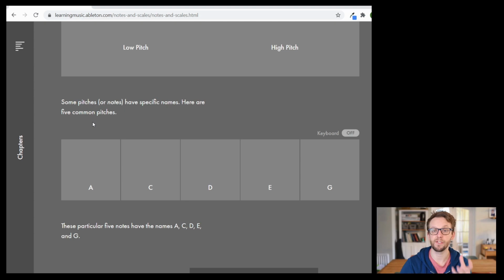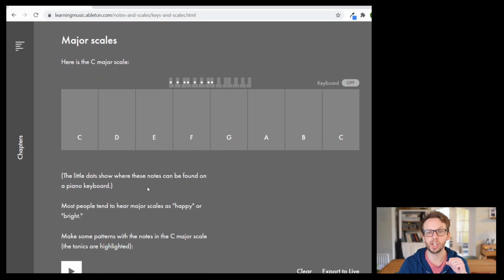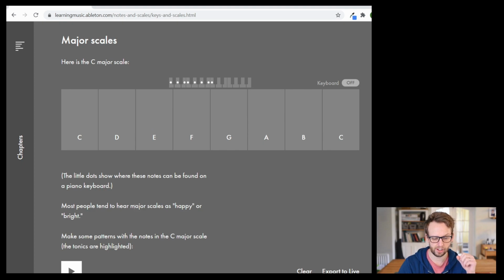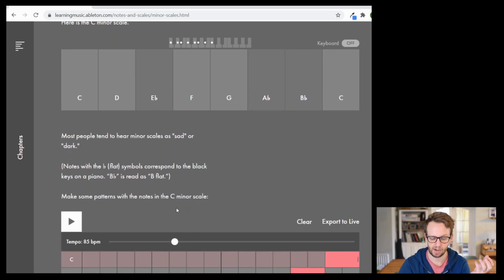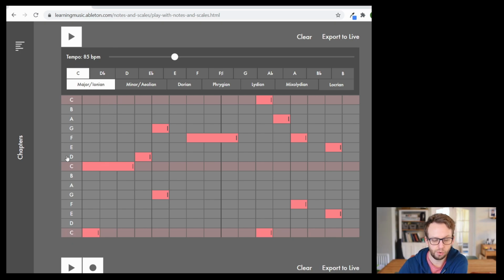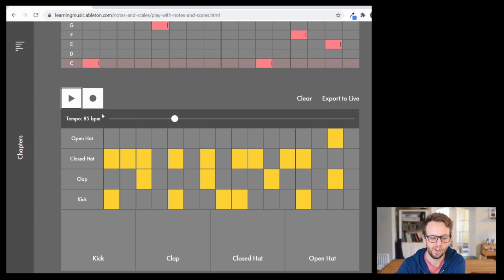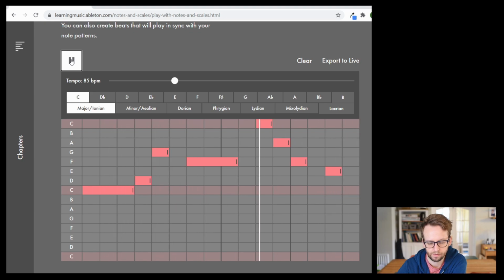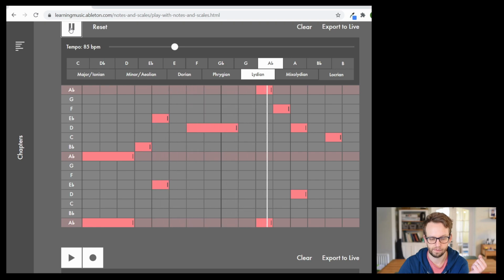Wednesday 3rd March - Year 6 Music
This week we continue learning about the elements of music as we look at notes and scales.